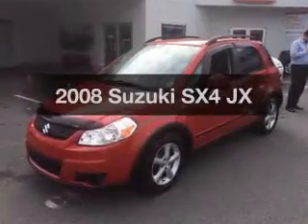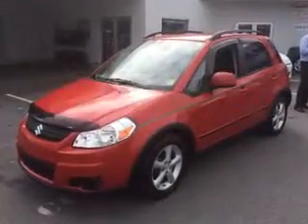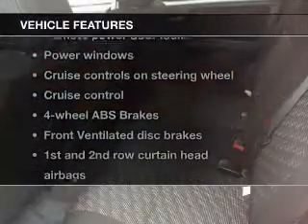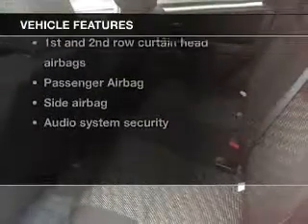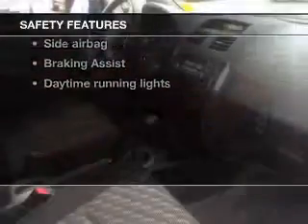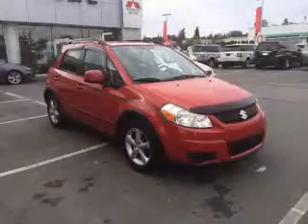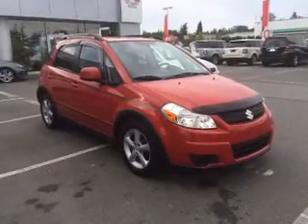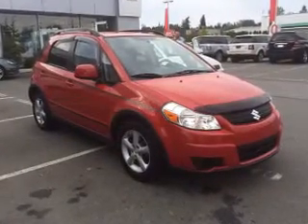2008 Suzuki SX4 - Surrey BC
Phone:
Year: 2008
Make: Suzuki
Model: SX4
Trim: JX
Engine: 2.0 liter inline 4 cylinder 16 valve
Transmission: 4-Speed Automatic
Color: Pearl Red Metallic
Mileage: 32550
Address:
19360 Langley Bypass